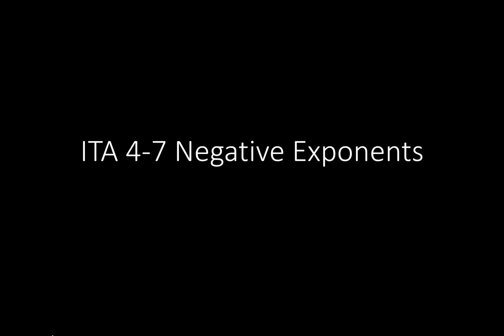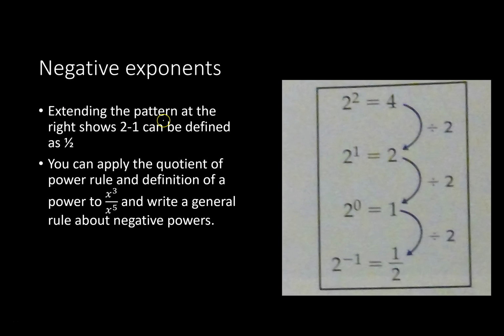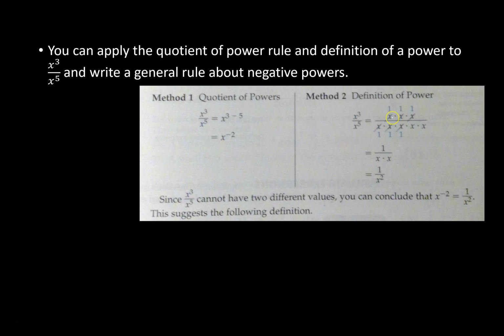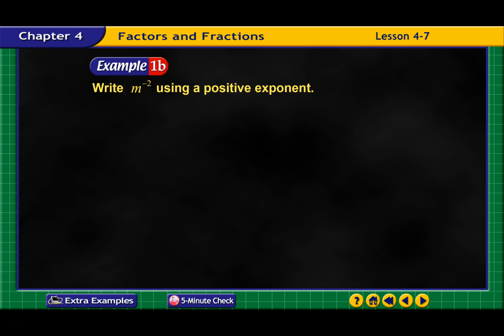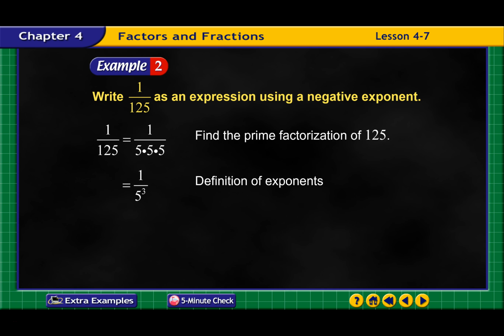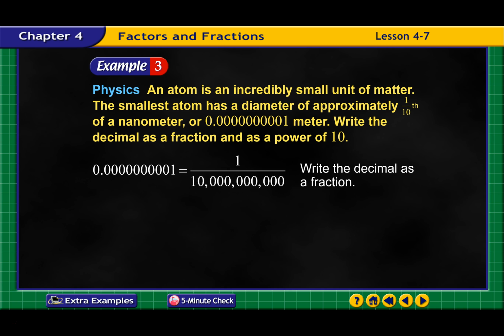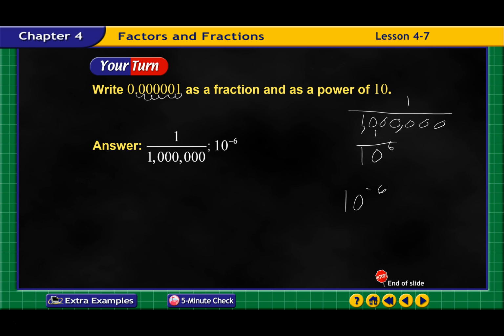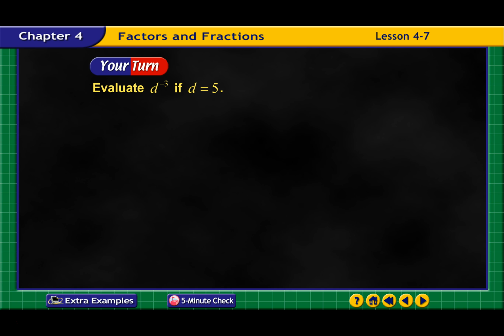ItA 4-7 Negative Exponents